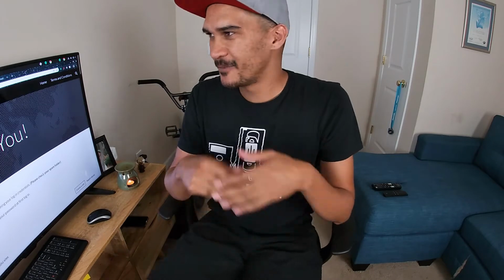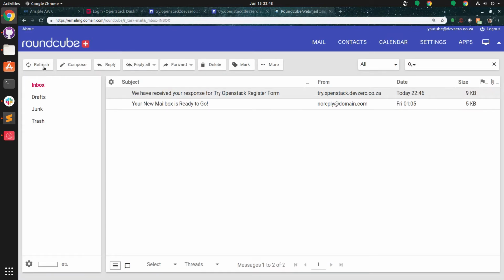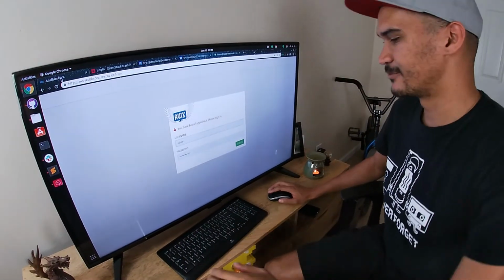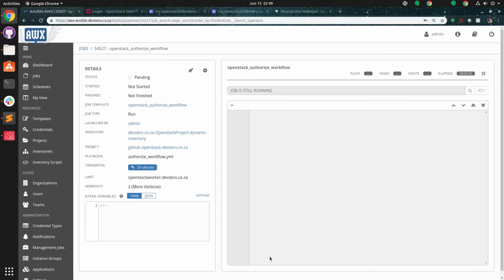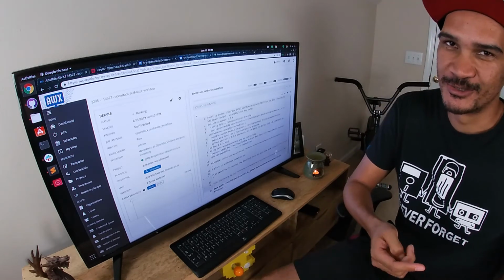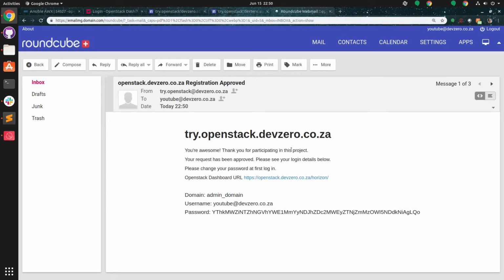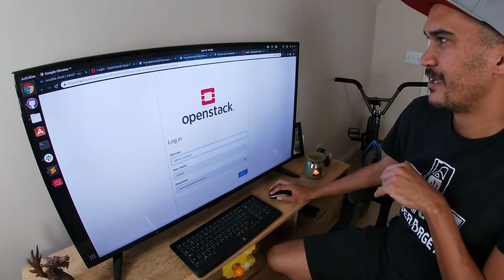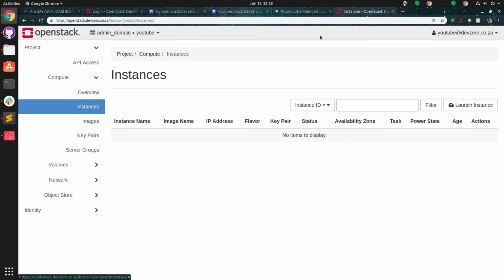I Built an Openstack Self Service Registration Portal - Part 1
Greetings mere mortal!

I decided to build something that would streamline the enrolment of tenants into my Openstack cloud.
Now keeping in mind that I'm more of a systems and infrastructure guy and not a developer.
It's up to you to decide whether doing so using only Ansible, some bash scripts and a couple external services is a cool idea or just plain stupid.

I’m a technologist from Johannesburg South Africa who has an unhealthy obsession with Systems Infrastructure and solving puzzles.
I’m self-taught, and by no means an expert on anything. I created /dev/zero as a place to share the things I’ve learned with people who have the same curiosity in the technology as I do.
My goal is to present my ramblings in an easy to understand format for those who are not experts while trying to keep things as interesting as possible for those who are more experienced.
I’d love to collaborate and contribute to any projects you’re working on and would appreciate any constructive input you’re willing to pass on to me.